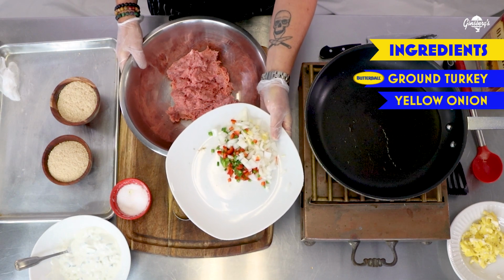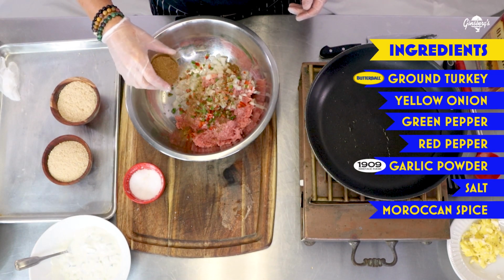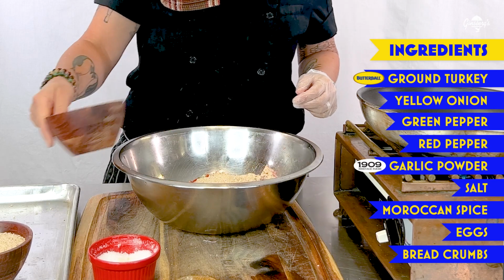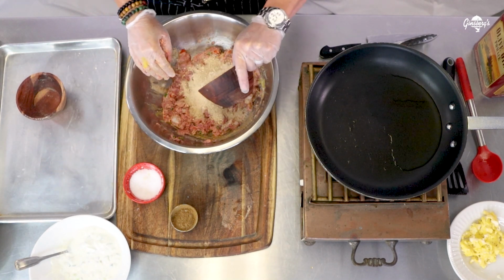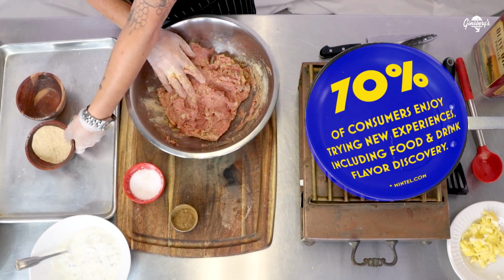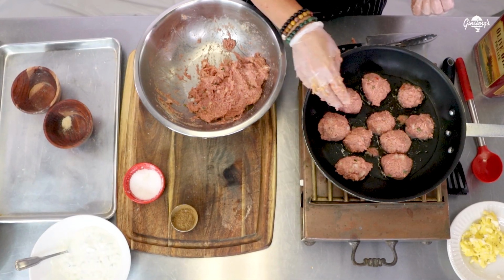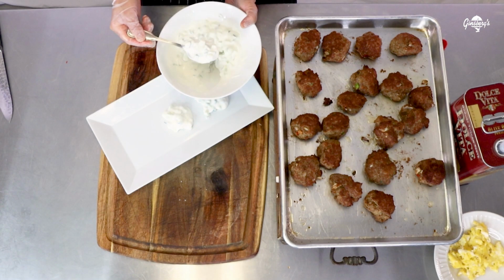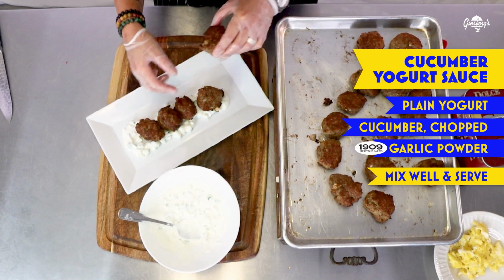Infuse Global Flavors with Moroccan-Style Meatballs Recipe | Turkey Time with Butterball® 🦃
Ground turkey is a versatile and health-conscious option for your menu. It presents an exciting opportunity to infuse your customers' palates with global flavors 🌎 Our run-of-the-mill traditional comfortfood recipes have sustained us over the past few years, but it's now time to elevate culinary experiences. Mintel reports that over 70% of US consumers relish exploring new tastes, with Gen Z and Millennials displaying a keen interest in international cuisines. Butterball's all-natural ground turkey provides a healthconcious canvas to introduce diverse flavors, catering to these evolving foodtrends. Ground turkey is a nutritious foundation, offering low-fat, high-protein qualities compared to traditional red meats.

Chef Dana artfully combines a medley of aromatic Moroccan spices with Butterball's all-natural ground turkey in her easyrecipe for Moroccan Style Turkey Meatballs, infusing each bite with an exciting burst of spice, flavor, and a touch of culinary fun.

Ingredients:
• Butterball All-Natural Ground Turkey
• Yellow Onion, finely chopped
• Green Pepper, finely chopped
• Red Pepper, finely chopped
• 1909 Garlic Powder
• Salt
• Moroccan Spice Blend
• Eggs
• Bread Crumbs

1. Combine all ingredients in a bowl and mix well. Adjust breadcrumbs as needed.
2. Heat olive oil in a skillet over medium heat.
3. Roll the turkey mixture into meatballs and brown on all sides in the skillet.
4. Transfer browned meatballs to a sheet pan.
5. Bake at 400°F (200°C) for 15-20 minutes or until internal temperature reaches 165°F (74°C).
6. Let meatballs rest and serve with Chef Dana's recommended Cucumber Garlic Sauce - recipe in the video.

Read more about global flavors and how to spice up your menu with ease and excitement 🌍➡️